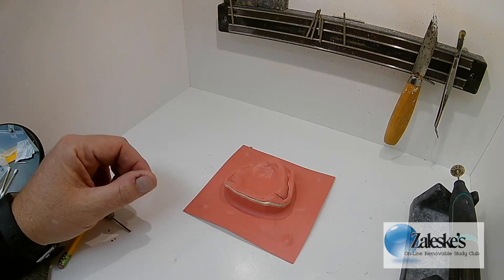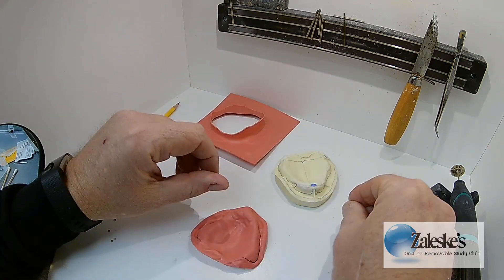Removable Prosthetics: Regitray Fabrication Part 1 of 2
Regi-trays are a combination custom tray and bite registration modality for fabricating conventional dentures. On occasions where either an impression is remiss or a patient asks for accelerated treatment schedule, these trays eliminate 2 appointments.